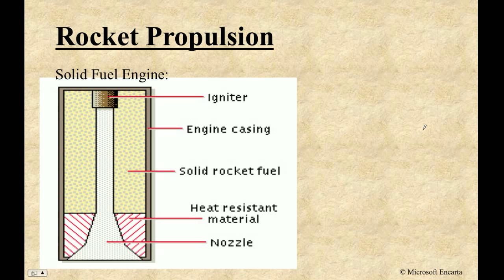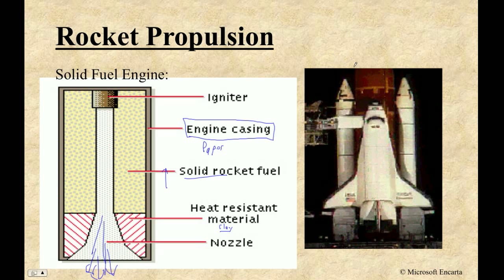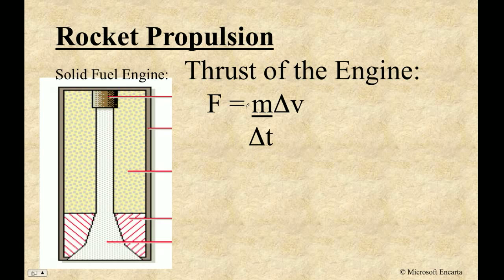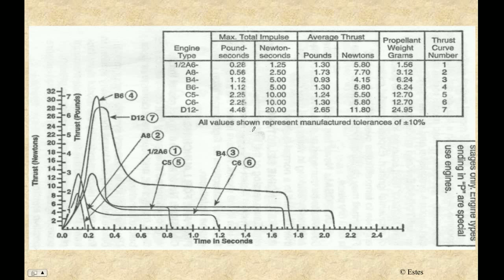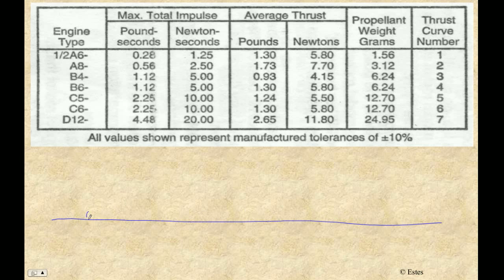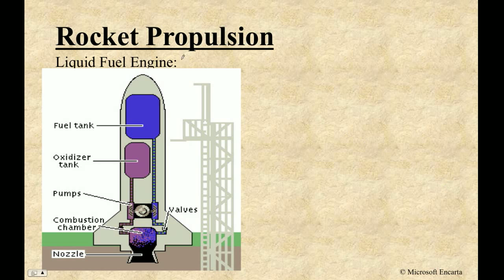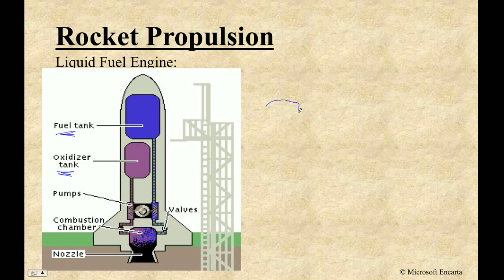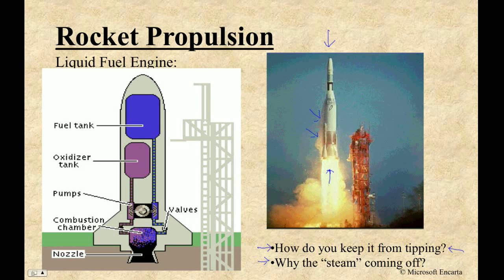HTPIB07D Solid and Liquid Fuel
Basic description of conventional chemical rockets.